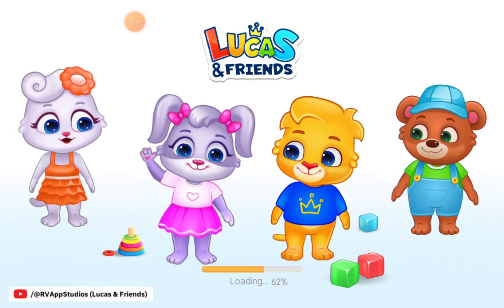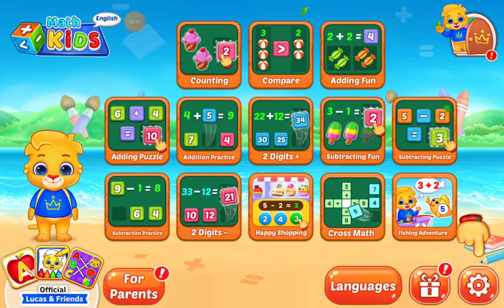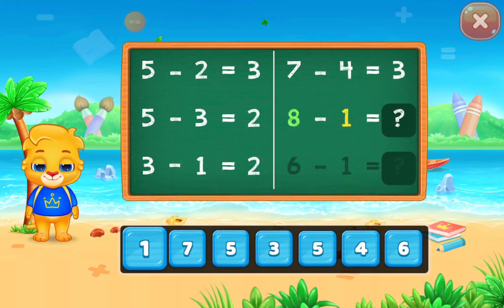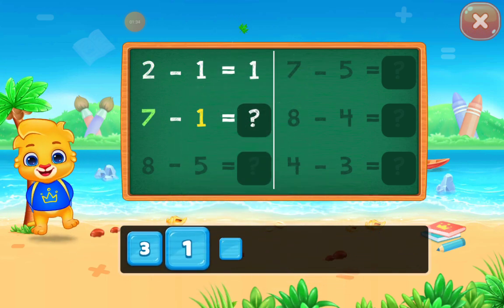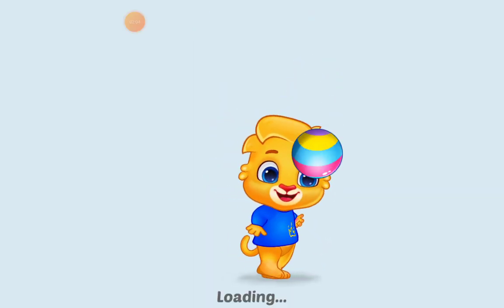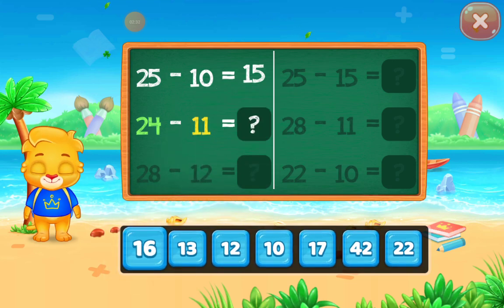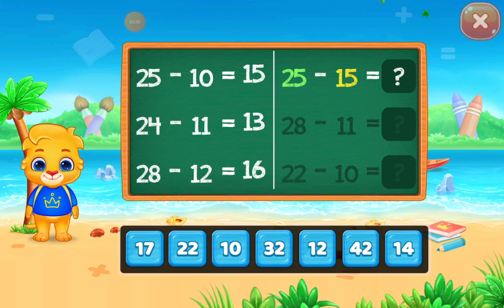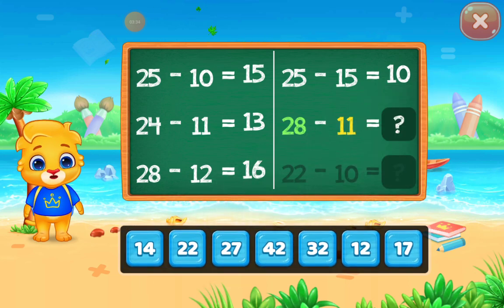Math Kids Game 4